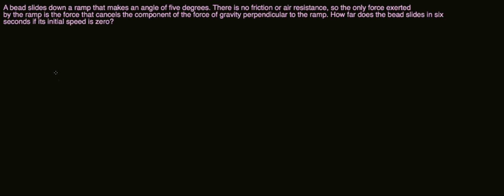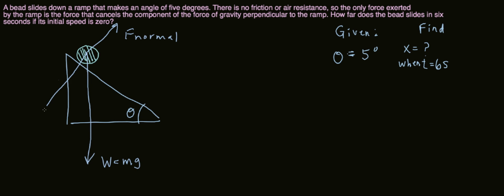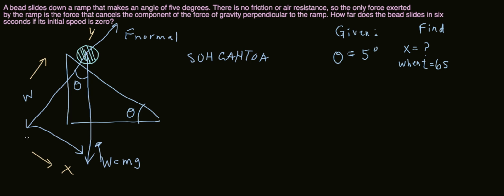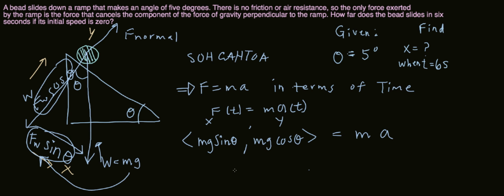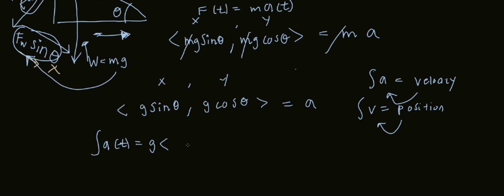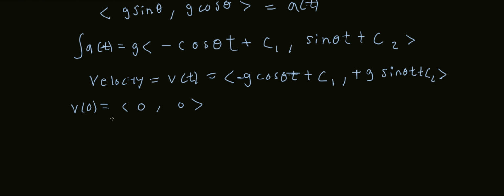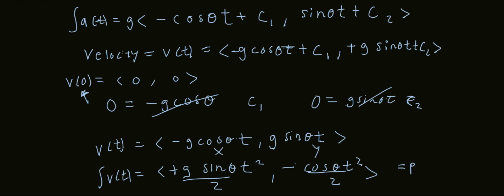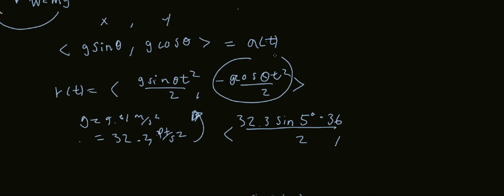Acceleration35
Acceleration, Velocity, Position
Using integration